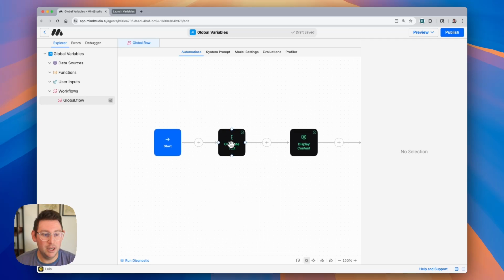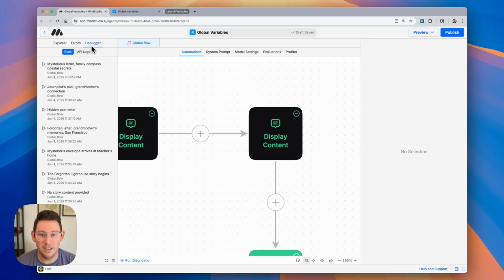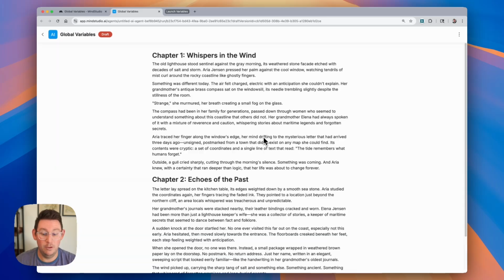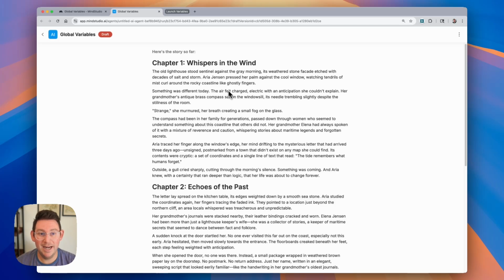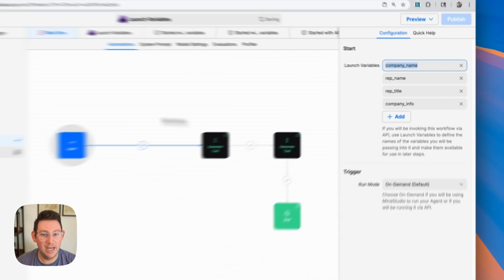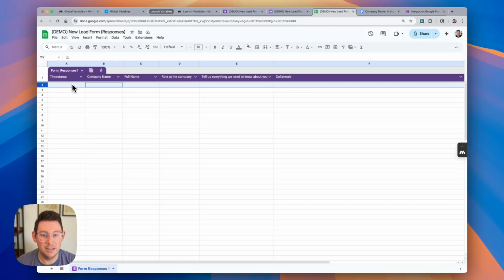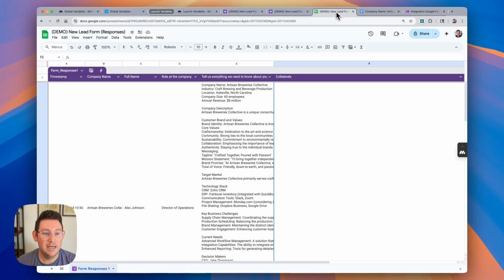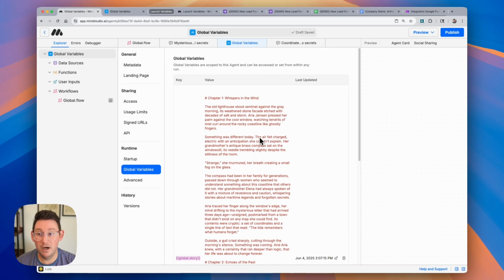Launch Variables and Global Variables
This video explains global and launch variables in Mind Studio. You’ll learn how global variables store data between runs and how launch variables bring in external inputs. Practical examples show how these variables streamline workflows and data handling.

Chapters:
00:00 - Introduction to Global and Launch Variables
00:09 - Understanding Global Variables
01:02 - Demonstration: Creating and Using Global Variables
03:31 - Introduction to Launch Variables
04:03 - Demonstration: Integrating Launch Variables from External Sources
07:24 - Summary of Key Concepts